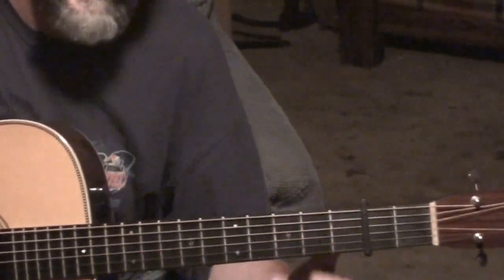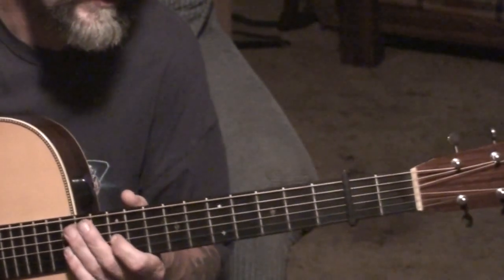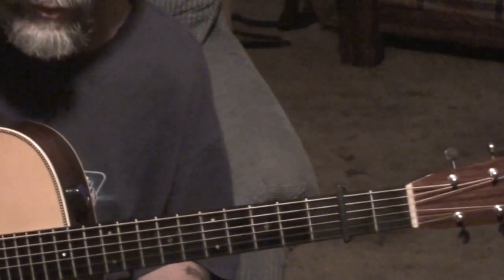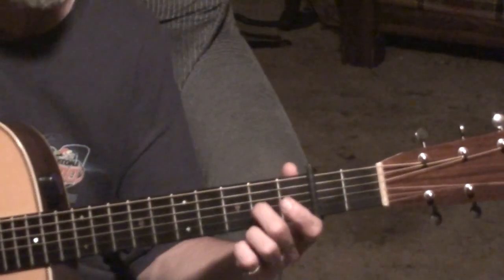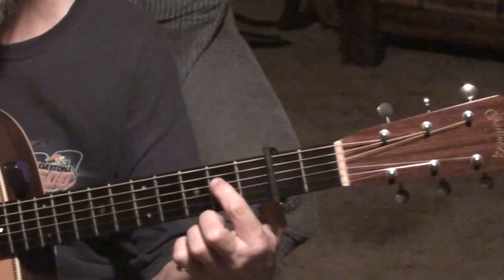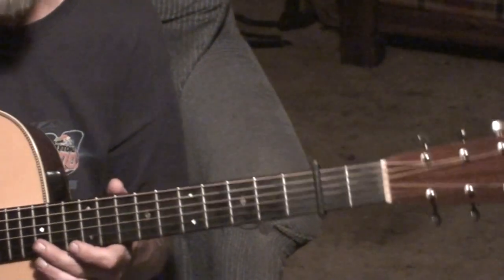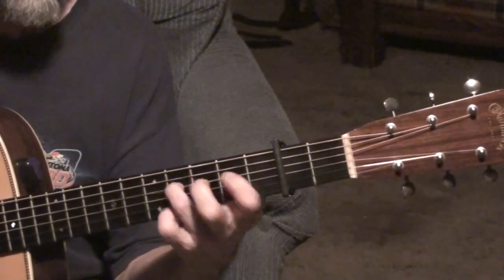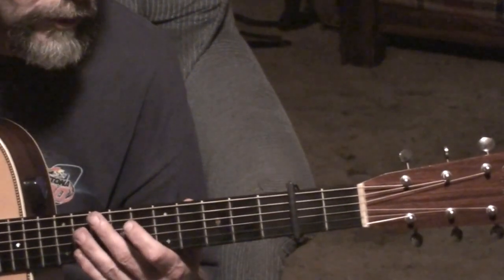Tony Rice style Stony Point guitar lesson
Tony Rice style of Stony Point tho it's not note for note it's very much like Rice plays it and incorporates a short sweep picking technique that he does.